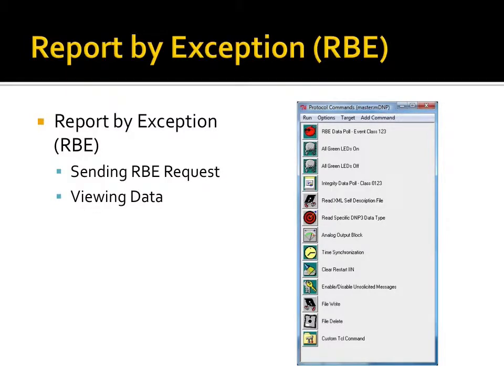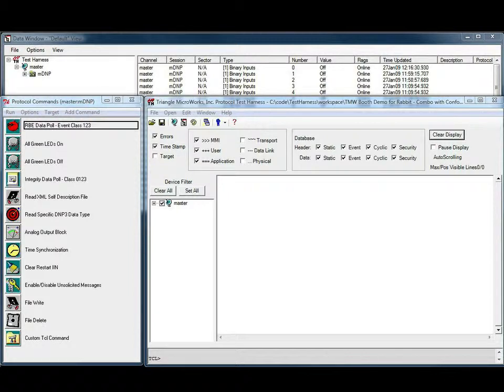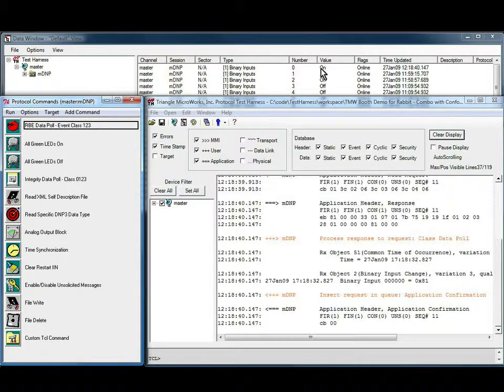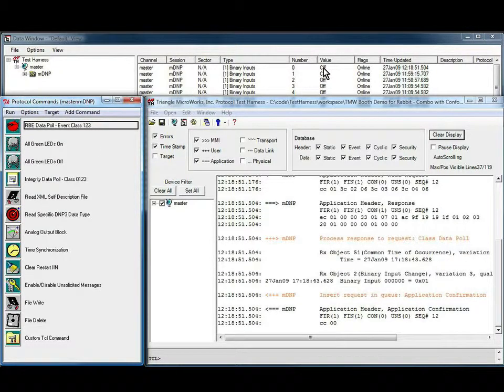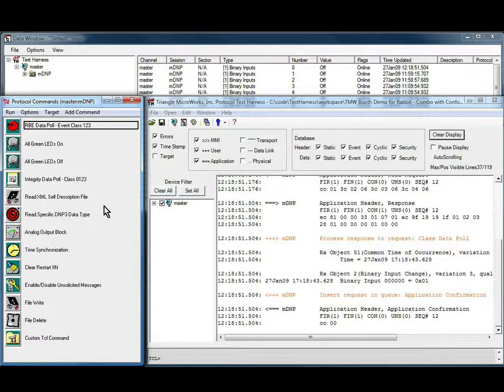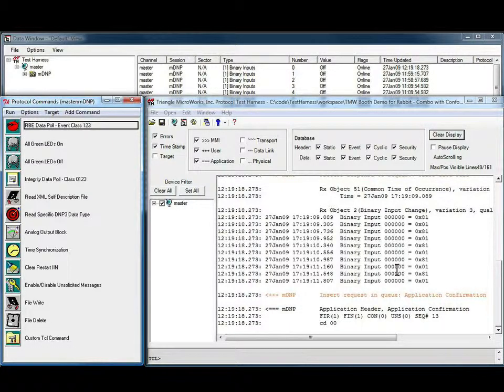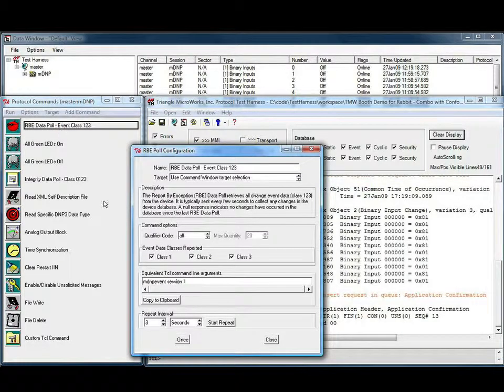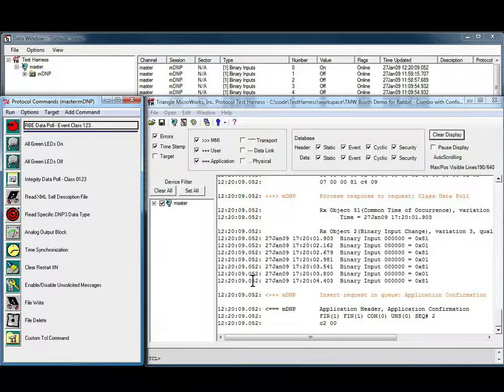TH OV 2 RBE Polling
This video is part of a series that describes how Triangle MicroWorks can help you with your industry standard communication protocol needs.

This video describes how you can quickly and easily implement industry standard communication protocols such as IEC 61850 (including -7-410, -7-420, GOOSE, -9-2 [Sampled Values], and IEC 61400-25), DNP3, the IEC 60870-5 family (including -101, -102, -103, and -104),  Modbus, and IEC 60870-6/ICCP/TASE.2 into your devices.

For the complete video series and additional information, please visit our web